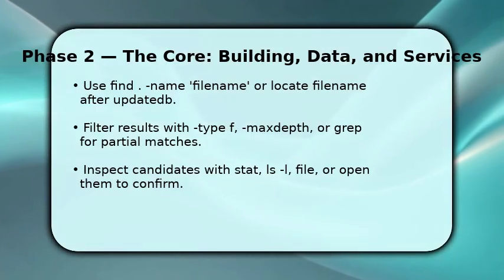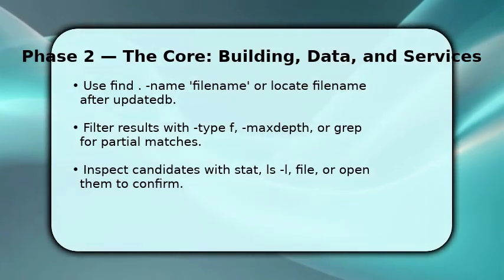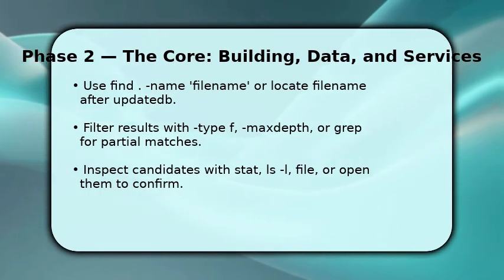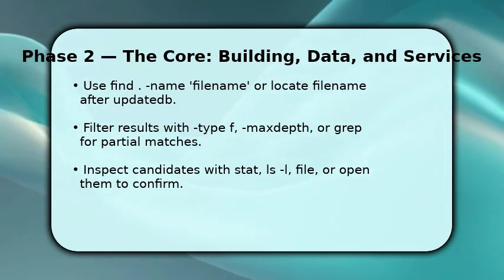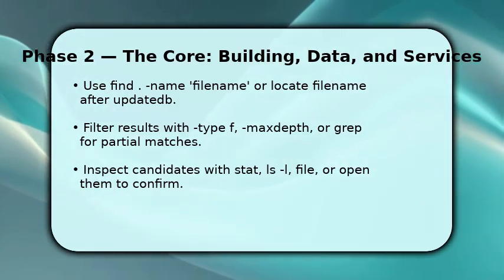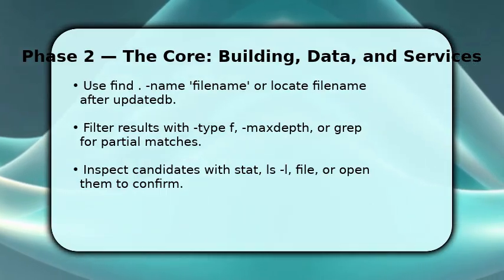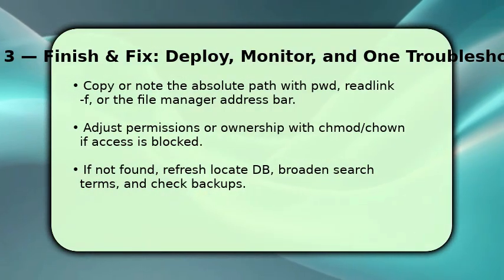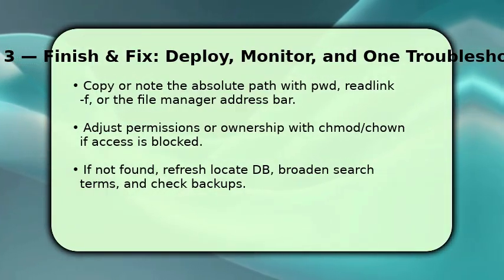How to Find the Directory of a File - Full Guide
How to Find the Directory of a File - Full Guide | 🔒 Surfshark VPN Deal — Stay private and secure. $1.99/mo + 3 Months Free ▸

Dive into the world of file systems and discover how to locate directories within your computer' extrinsic storage. This comprehensive guide will walk you through step-by-step instructions, covering various operating systems including Windows, macOS, and Linux.

find directory, file system navigation, Windows search path, macos Finder, Linux terminal commands,